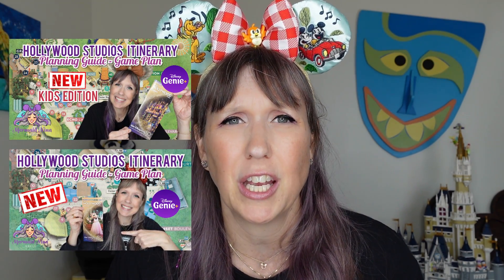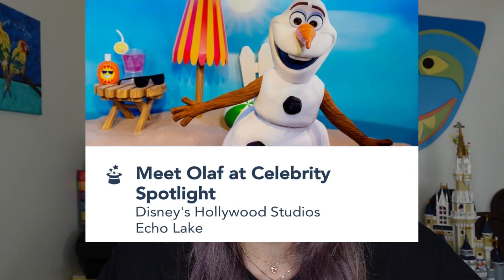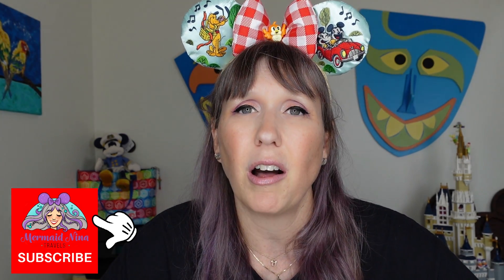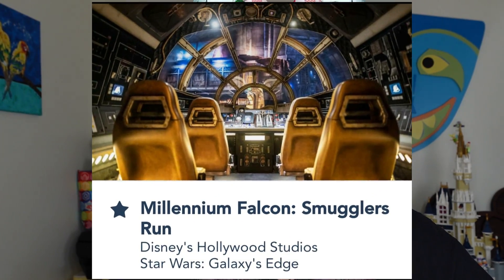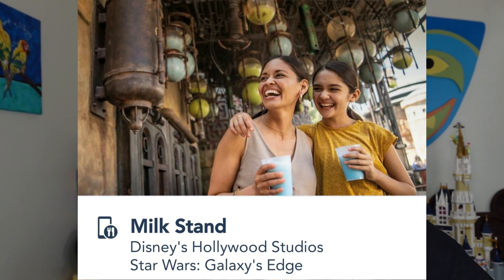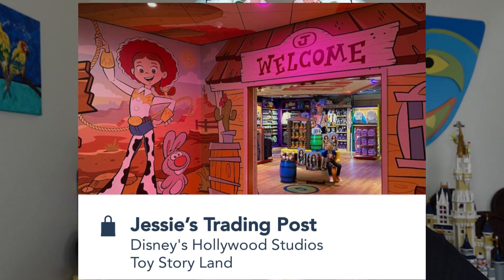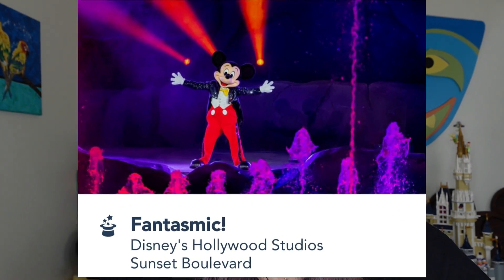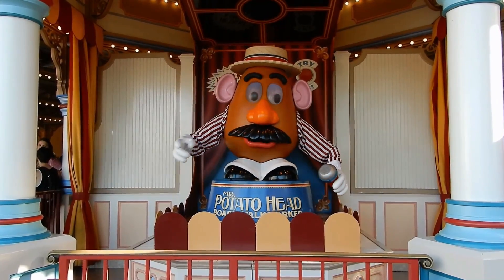Disney World Beginners Guide: LEARN the Map Hollywood Studios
Looking for a 2023 Disney World Beginners Guide for Hollywood Studios?  How about a Hollywood Studios Park Overview using the Hollywood Studios MAP?  Join Mermaid Nina Travels as she shares and discusses the NEW Hollywood Studios Disney Guide Map, complete with Rides, Eats and Shopping.  LEARN the entire Map, through and through and get a virtual Disney Hollywood Studios Walkthrough TOUR.  Take walk through EACH Land and LEARN what rides are Family Friendly, which ones are Coasters, which ones are for kids and even which ones cause Motion Issues.  Looking for Disney World Tips and Tricks for Vacation Planning, this video is for YOU.  Knowing the Map, the Park, and its contents are the perfect way to start Disney World Planning and is perfect for Disney World Beginners, Families, First Timers and MORE.  LEARN how to prepare and plan for your Disney Vacation with this Step by Step GUIDE, especially if new to Disney World or the Disney Parks.  Make sure to Follow Along to LEARN about WDW Parks latest Updates and Changes and SEE how they might affect your upcoming Disney Vacation Trip.  Coming from a Travel Agent stand point, Nina has years and years of experience helping others understand Disney Vacations including the different Add-Ons and Package NEEDS.

AMAZON LINKS: Nina is a Member of the Amazon Influencer Program, so check out her LISTS for MORE Vacation/Travel/Disney and Beyond Products.

VIDEO shot with NEW Sony ZV1 - 4K, HD